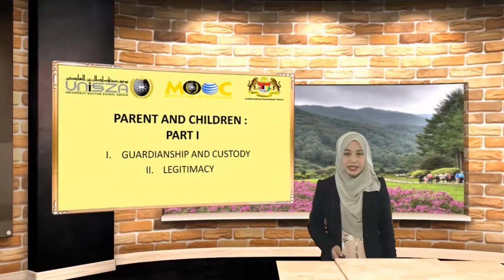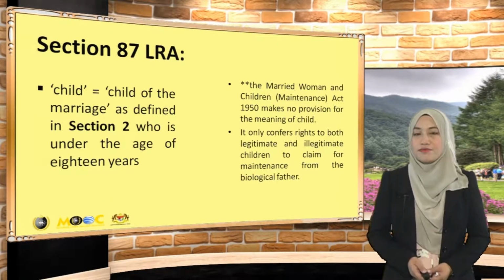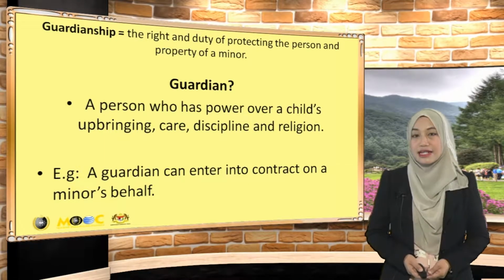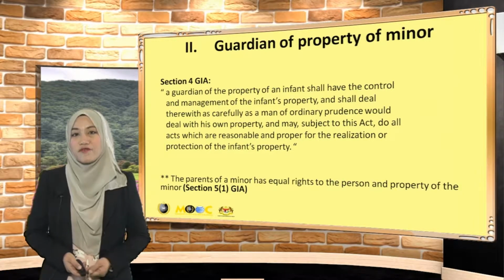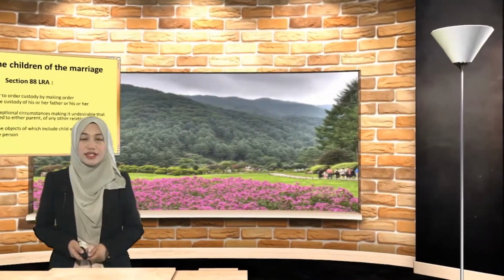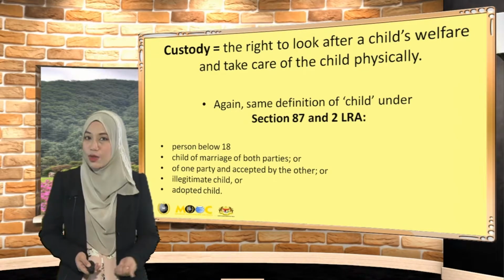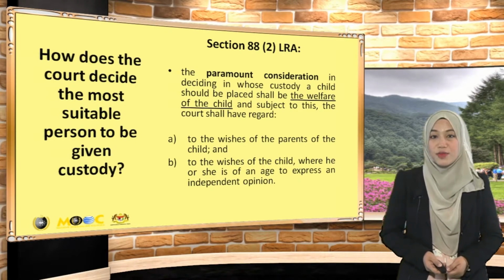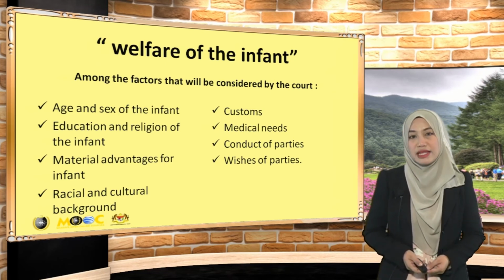Parent And Children Part 1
Family Law MOOC UniSZA